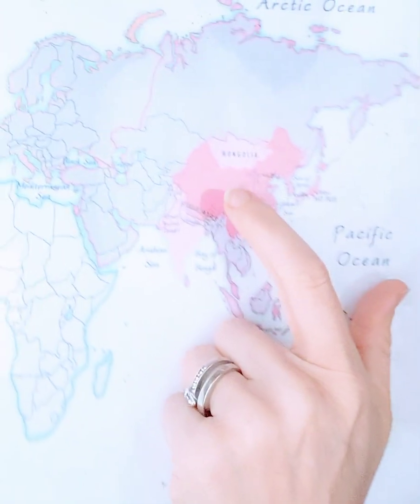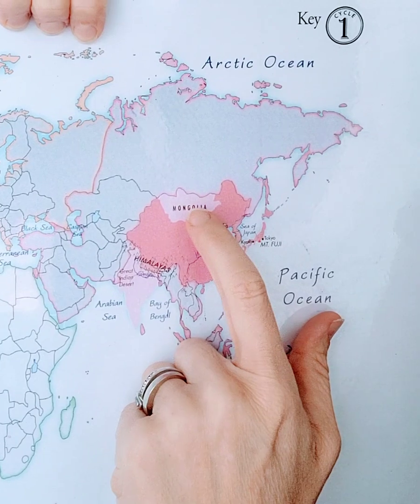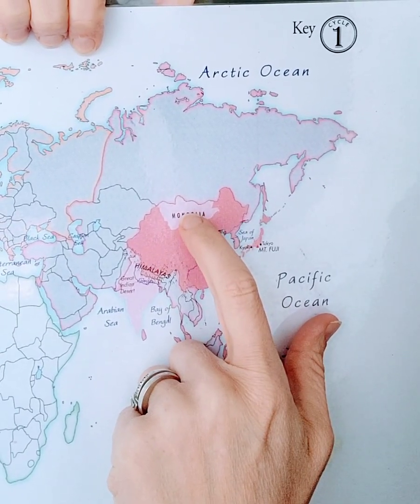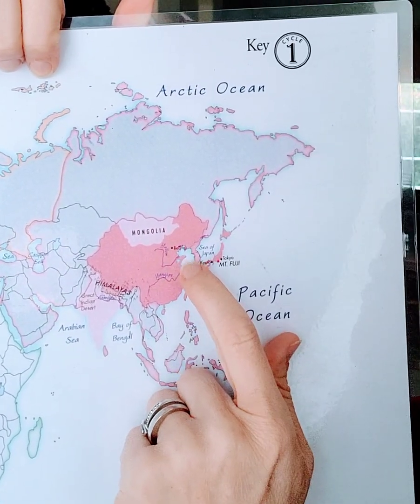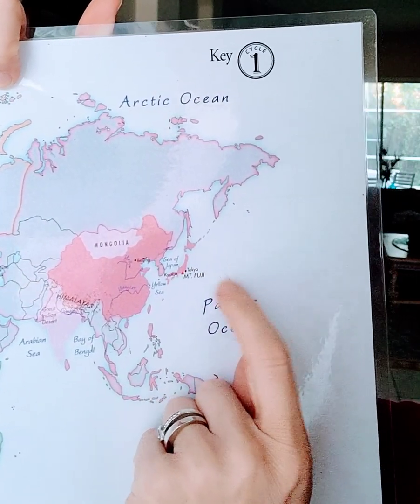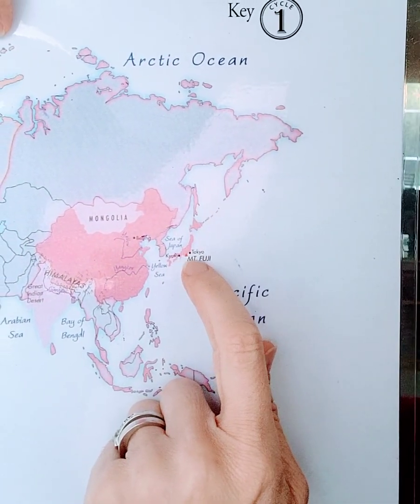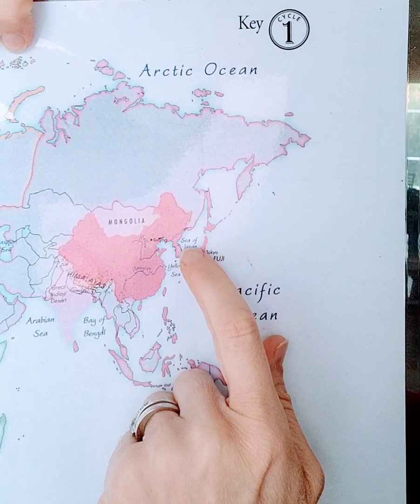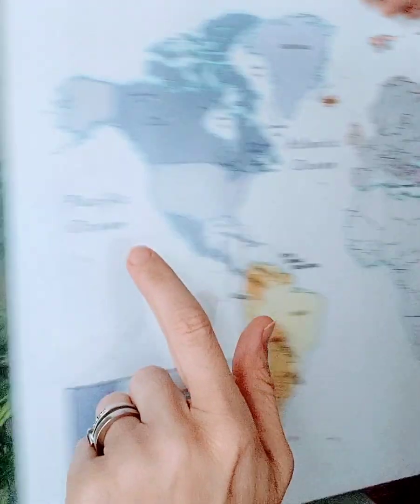Week 10 - 5 min review - CC cycle 1